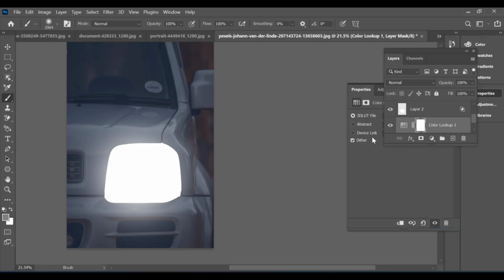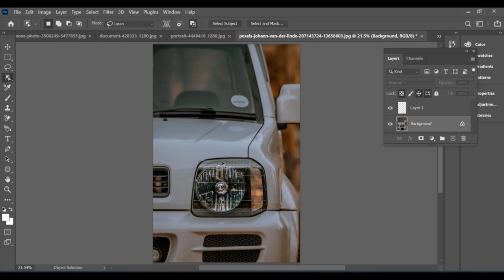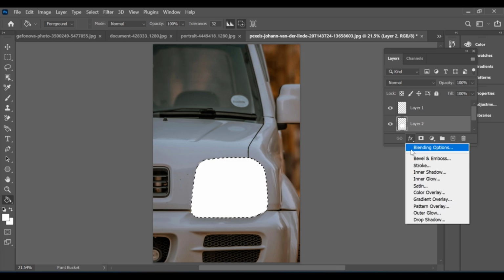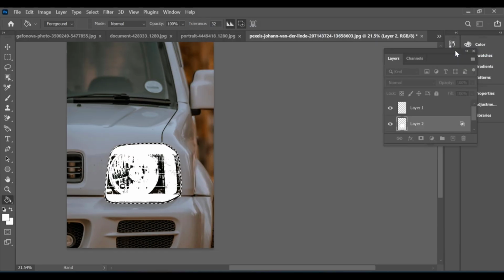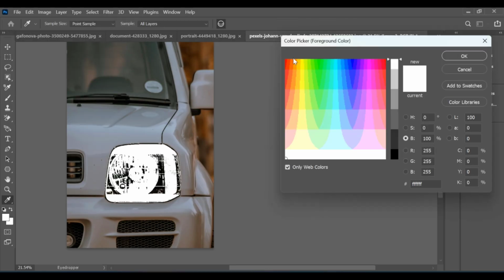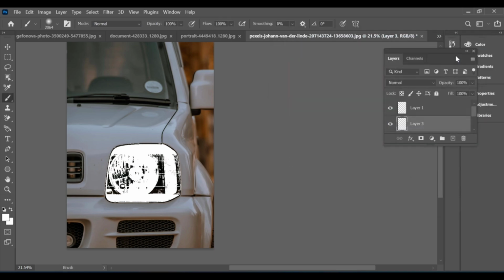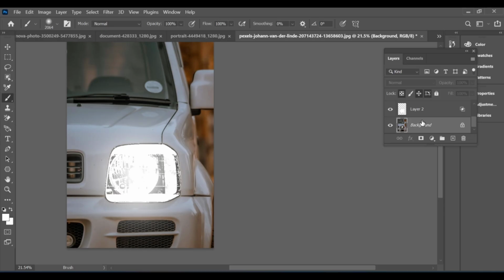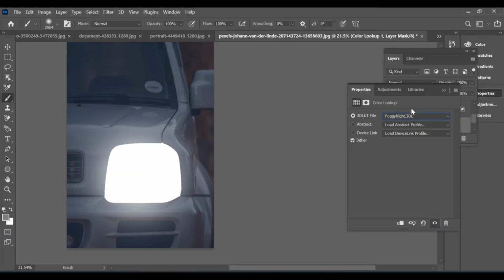PS 2025 Tutorial | Car Headlight Effect | Photoshop Editing | CC + BP Drop A380F #265